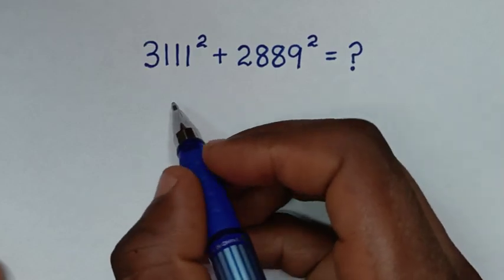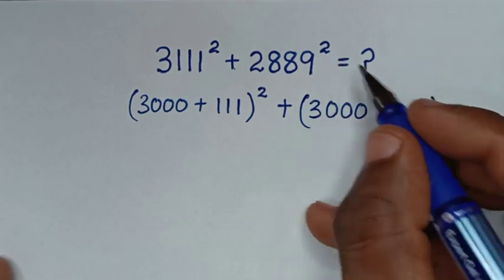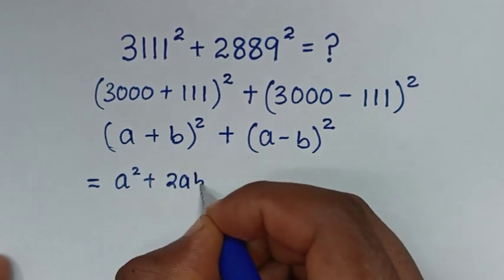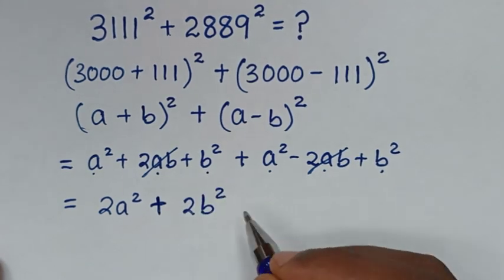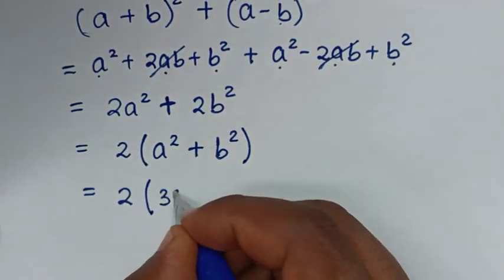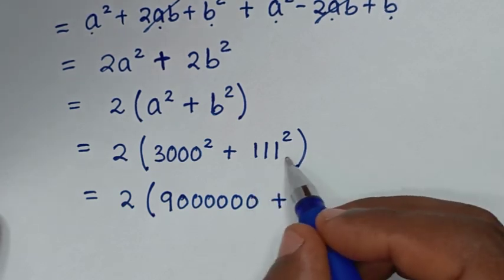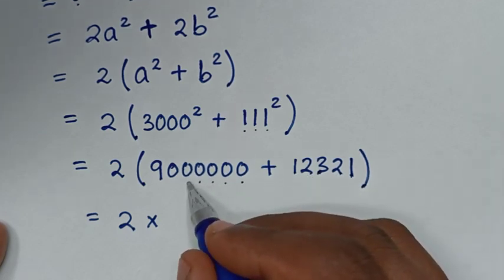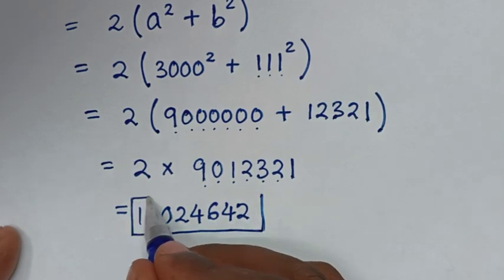A Nice Algebra Problem